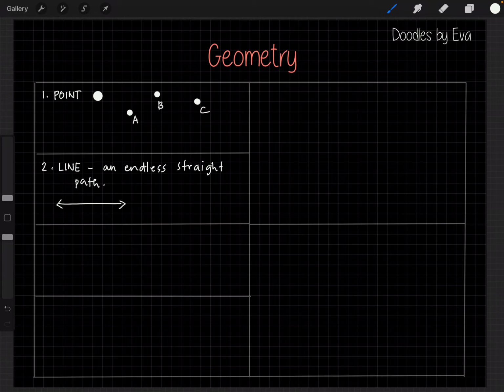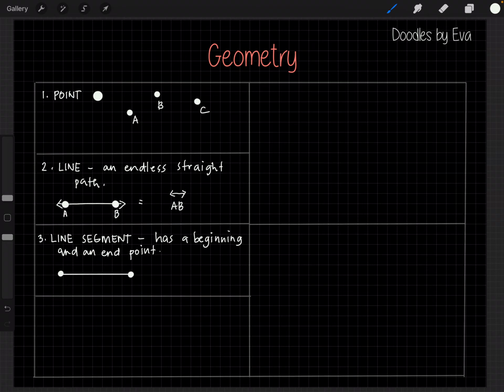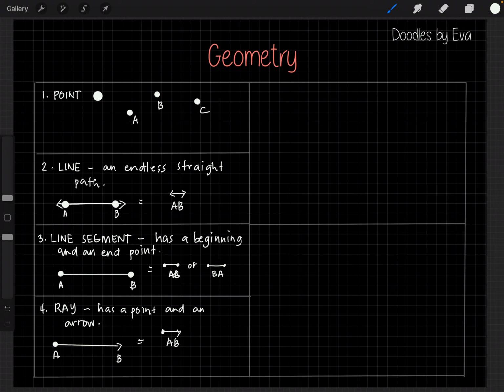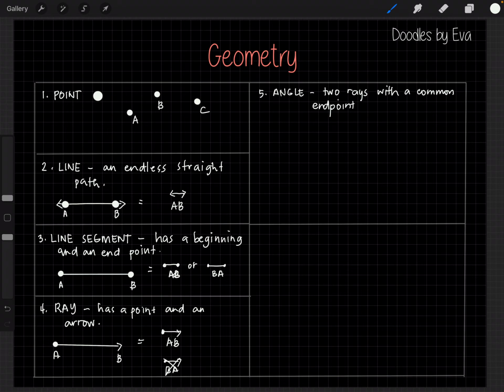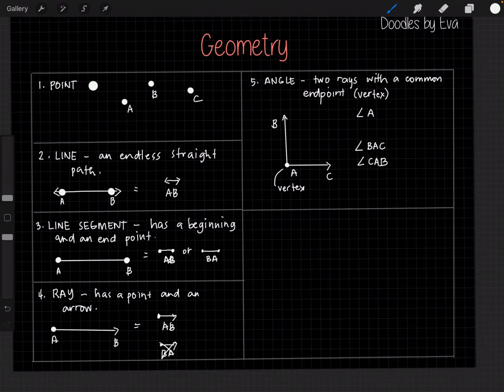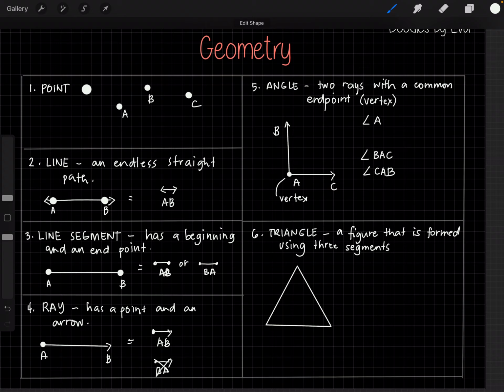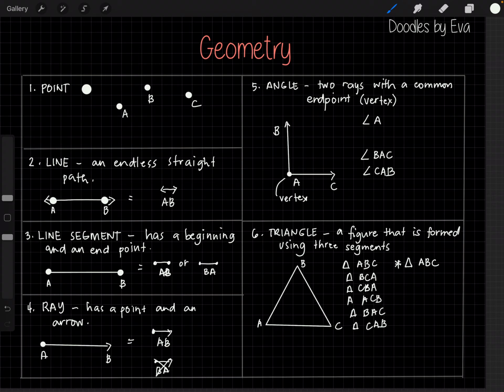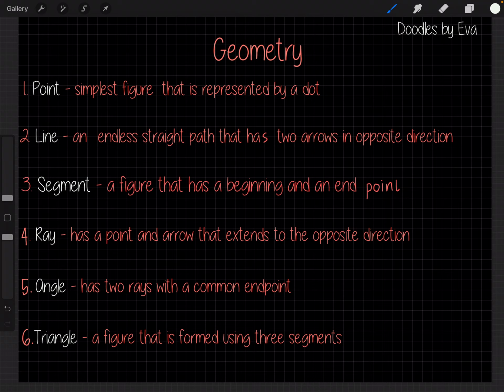Primary Math - What is a Point, Ray, Line, Segment, Triangle, Angle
In this lesson, some basic concepts in geometry were discussed like:
1. Point
2. Line
3. Line Segment
4. Ray
5. Angle
6. Triangle

Primary Math
Doodles by Eva